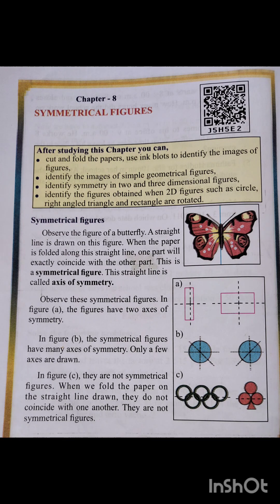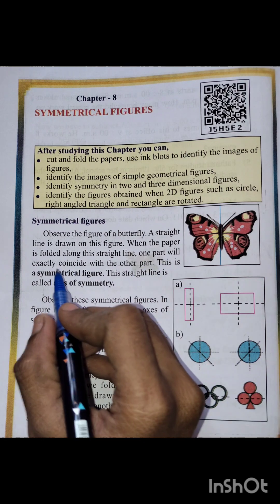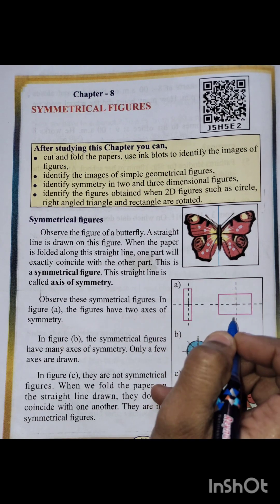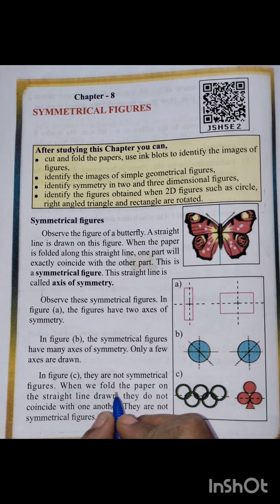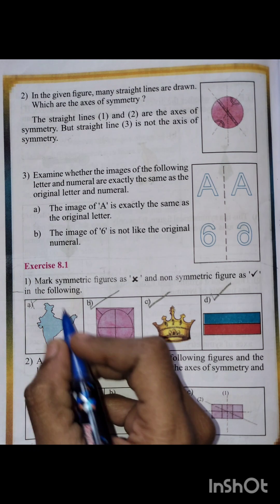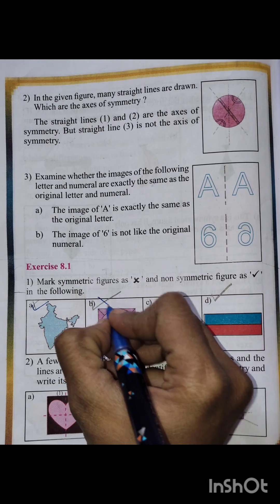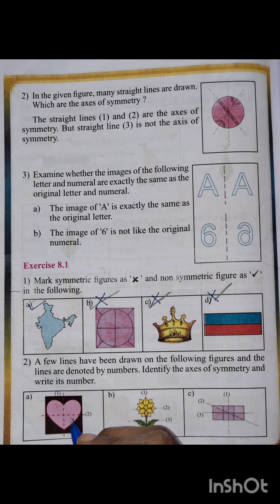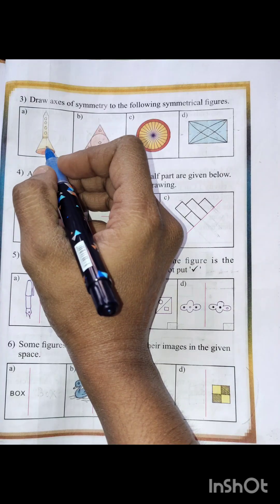Math 5th Std Chapter 8 - Symmetrical Figures (Part 1).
Math 5th Std
Chapter 8 - Symmetrical Figures ( Introduction & Exercise 8.1 ) .